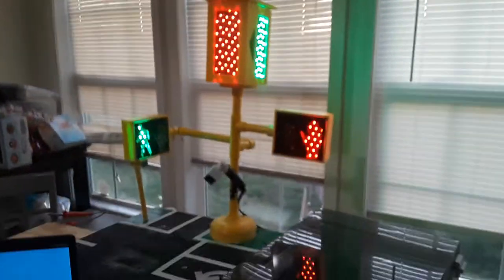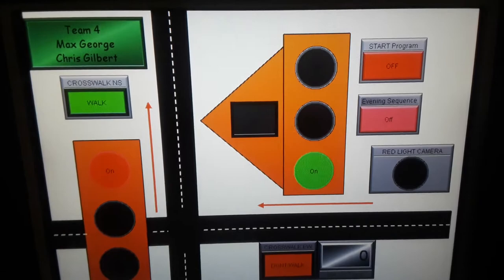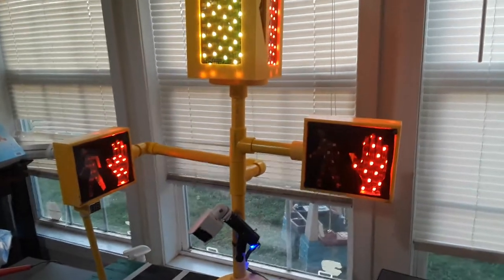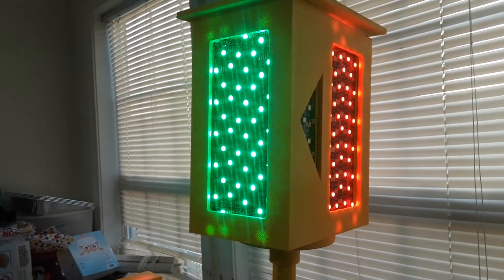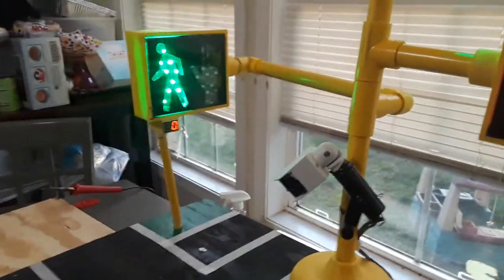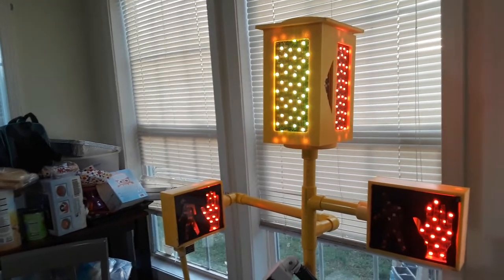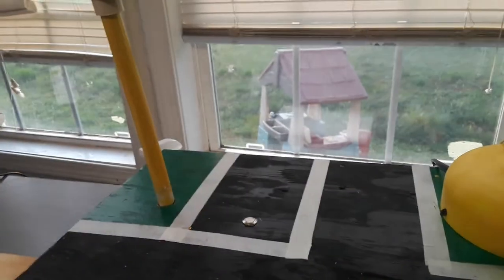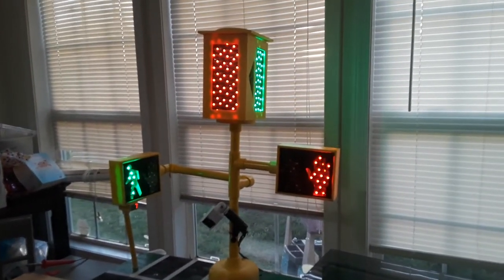traffic light senior project preview